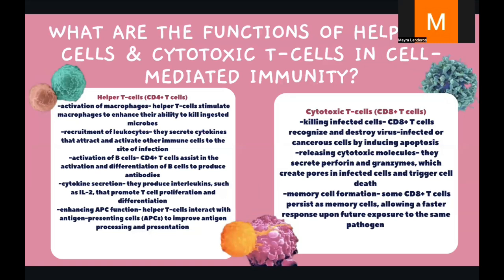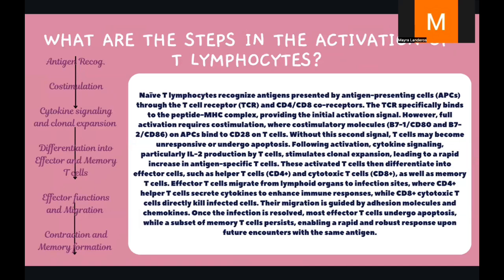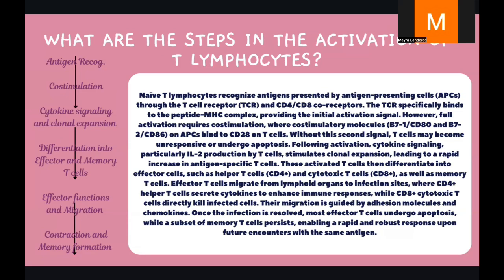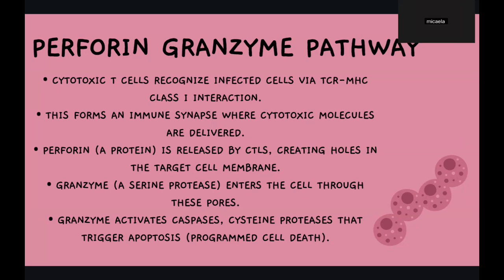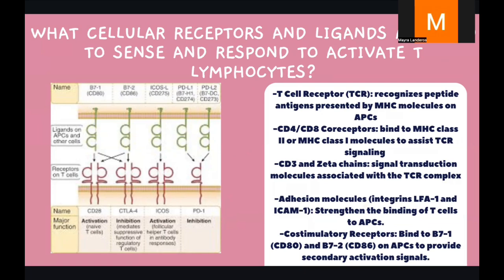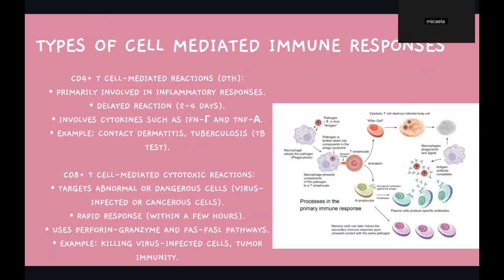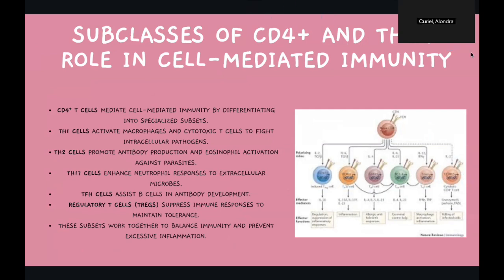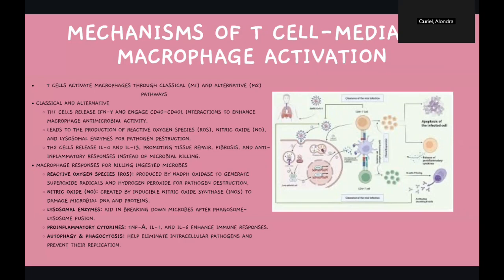VTPB409_S24_Project4_Group2_CavazosMicaela_CurielAlondra_LanderosMyra